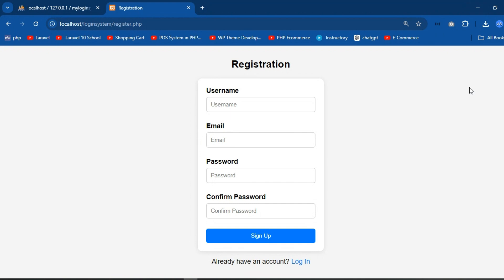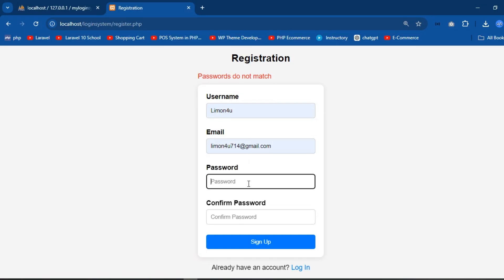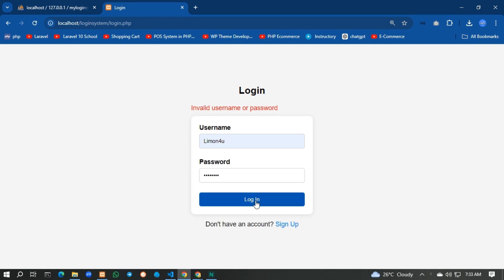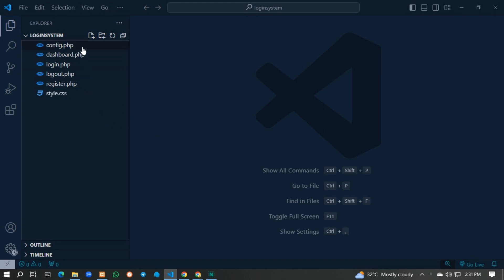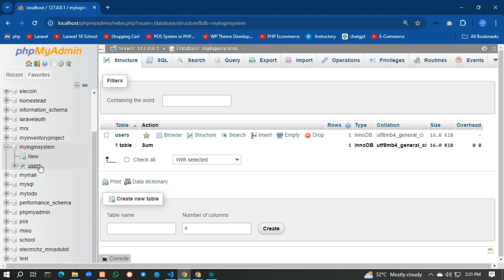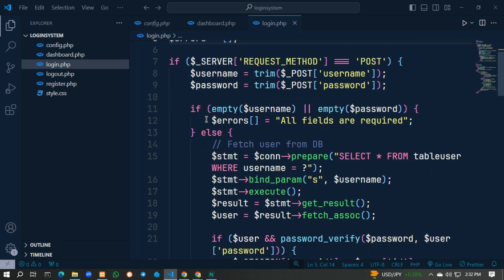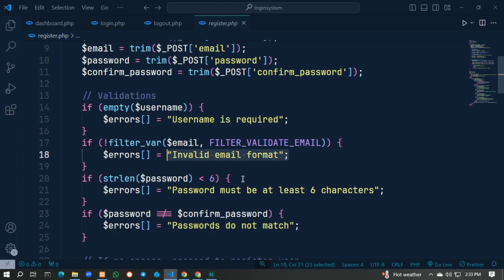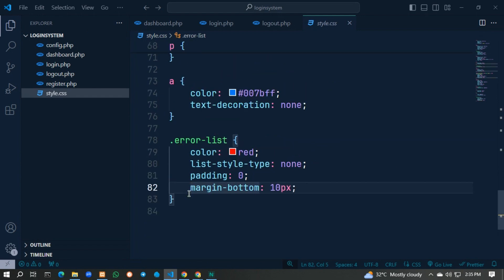🔐 **PHP Login & Registration System Tutorial: Build a Secure User Authentication System** 💻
In this detailed tutorial, I’ll walk you through creating a fully functional **PHP Login & Registration System** from scratch. Whether you're building a website, a web app, or a user management system, this video will help you implement secure login and registration functionality using **PHP** and **MySQL**. Learn how to handle user authentication, protect user data with password hashing, and ensure security best practices in your application! 🔒

- Step-by-step guide to building a **login and registration system** in PHP.
- How to connect PHP to a **MySQL database** to store user information.
- Implement **password hashing** to protect user credentials.
- Create secure **sessions** for logged-in users and manage user data.
- How to handle **form validation** and error messages for a seamless user experience.
- Adding **logout functionality** and maintaining security best practices.

💡 **Why You Need a Secure Login & Registration System:**
A secure login and registration system is a critical part of any web application that requires user authentication. In this tutorial, you'll learn how to safeguard user data, prevent unauthorized access, and ensure your system is both user-friendly and secure. We’ll cover **common vulnerabilities** and how to protect your site against attacks like **SQL Injection** and **Cross-Site Scripting (XSS)**. 🛡️

This video is perfect for:
- **Beginner web developers** looking to implement basic user authentication.
- **Intermediate programmers** who want to improve their PHP and MySQL skills.
- Anyone building **web apps** or websites that need secure user login and registration.
- Developers who want to learn how to **securely manage user sessions** and data.

🌟 **Key Features of the PHP Login & Registration System:**
- **User Registration:** Collect user details and store them securely in a MySQL database.
- **Login Functionality:** Allow users to log in with a unique username/email and password.
- **Password Hashing:** Use **PHP's password_hash()** function to securely store passwords.
- **Session Management:** Maintain login sessions and protect user data with session variables.
- **Error Handling:** Display form validation errors and feedback for invalid login attempts.
- **Logout Functionality:** Enable users to securely log out and destroy their sessions.

- **PHP 7.x or higher**
- **MySQL database**
- **XAMPP, MAMP, or any local development server**
- Basic knowledge of **HTML, CSS, and SQL**

🔥 **Why Secure Login Systems Are Essential:**
Building a login and registration system is essential for any web app that involves user interaction. From eCommerce sites to social networks, you'll need a reliable system to authenticate users and protect sensitive information. In this video, we dive deep into how to make this process not only efficient but also **secure** by following best practices such as password hashing, SQL queries with **prepared statements**, and managing user sessions. 📈

📌 **Additional Tips for Securing Your PHP Application:**
- Use **SSL (HTTPS)** for encrypted data transmission.
- Always sanitize user inputs to prevent **SQL Injection** and **XSS attacks**.
- Implement **token-based CSRF protection** to safeguard forms from malicious requests.